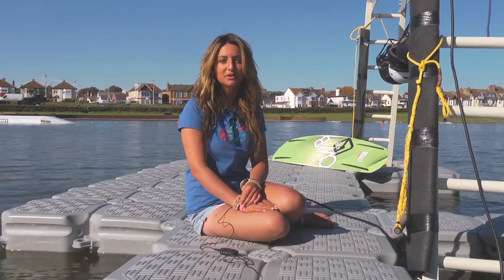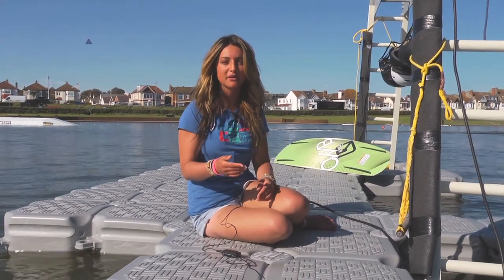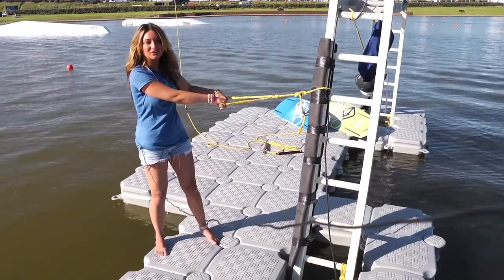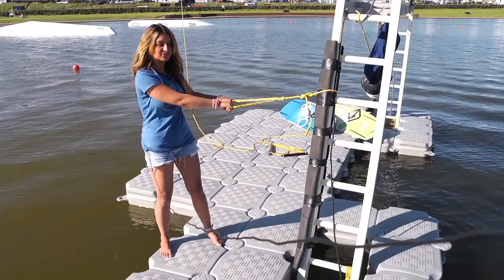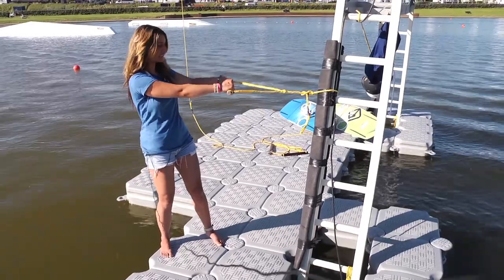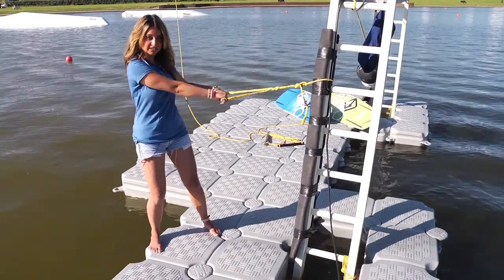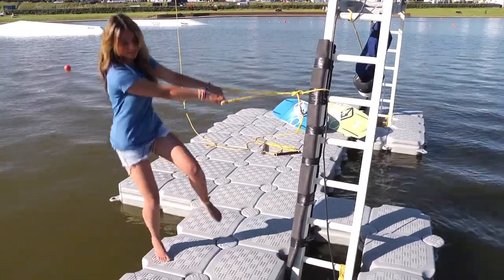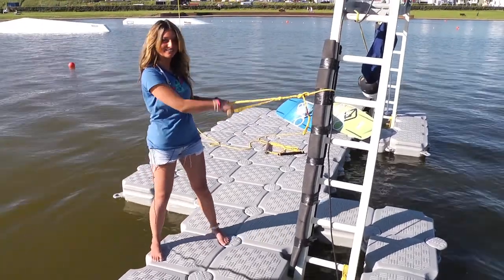Wakeboarding basics: Ollies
Sportivate and Hove Lagoon Watersports show you the basics of Wakeboarding. Sportivate is a National Lottery funded initiative to encourage 14-25 year-olds to try out new sports. Free or subsidised 6-8 week courses provide an introduction to the sport with high quality coaching and guidance provided by trained coaches. Interested? For more info on Active Sussex and Sportivate go